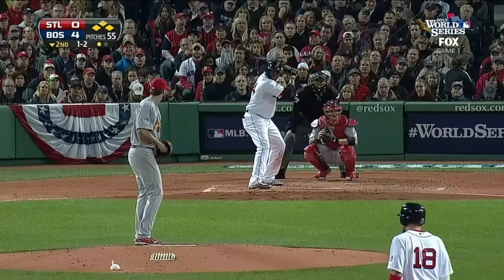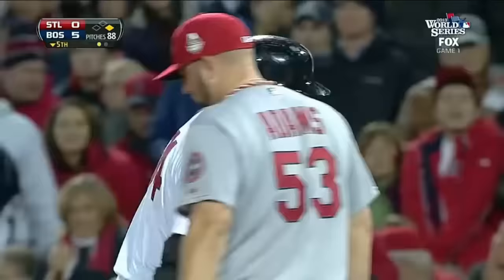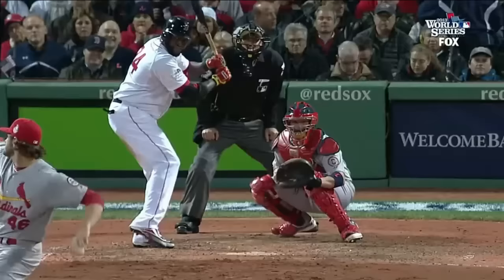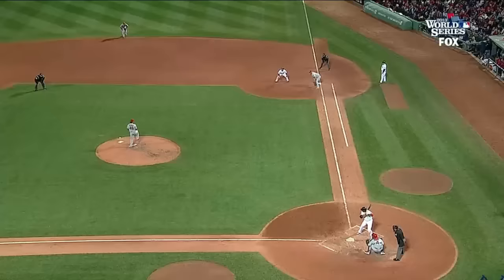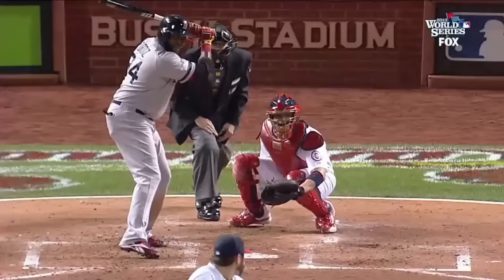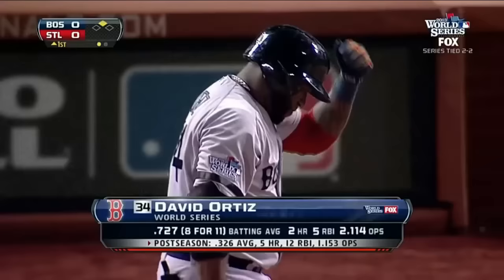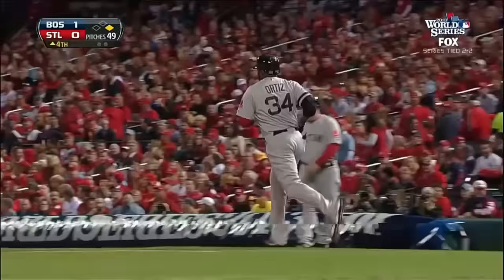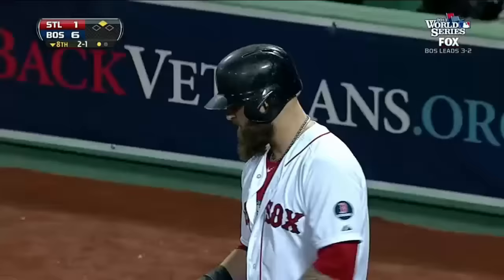David Ortiz 2013 World Series Highlights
David Ortiz against the St. Louis Cardinals in the 2013 World Series:
6 games, 16 AB, 7 R, 11 H, 2 2B, 2 HR, 6 RBI, 8 BB, 1 K, .688 BA, .760 OBP, 1.188 SLB, 1.948 OPS